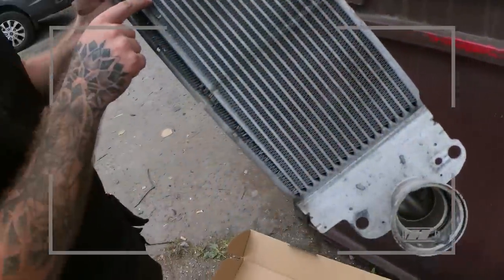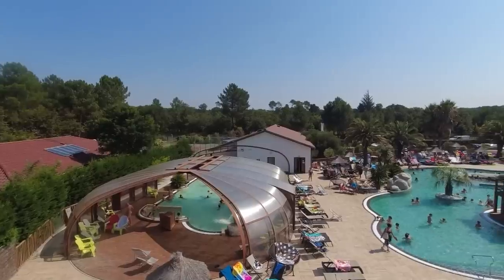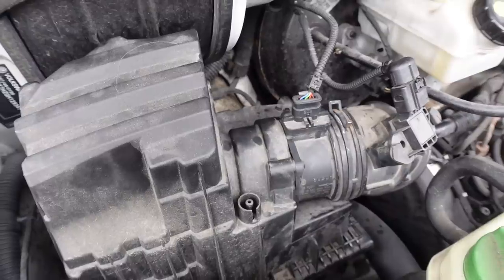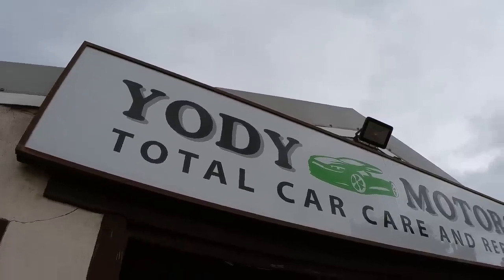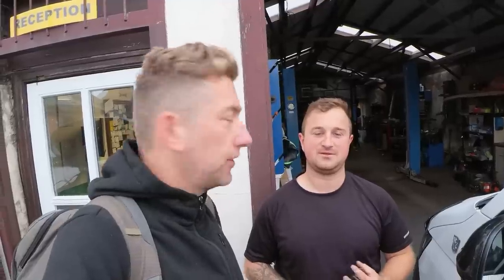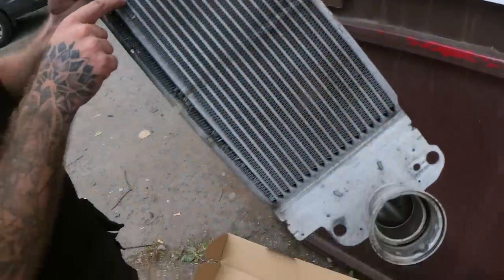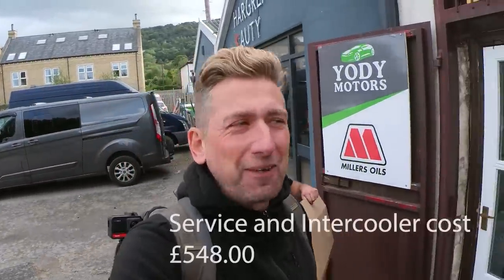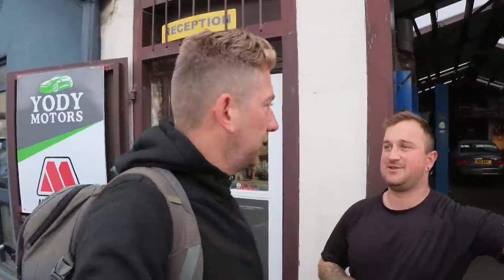VW T6 common FAULT - CHECK YOUR VAN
Here is my little journey of the van repair from trying the cheapest repair, to actually finding out what the real cost of the repair was :)

Stay awesome everyone and above all, be kind...